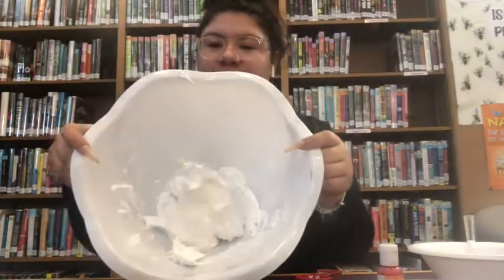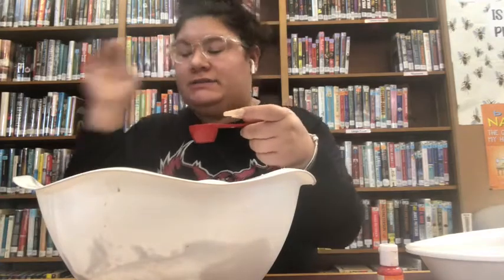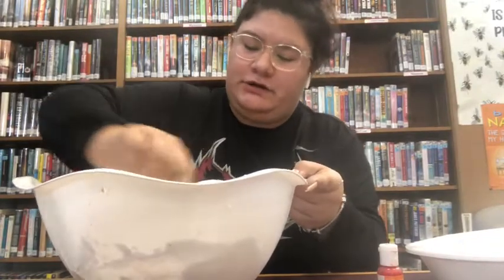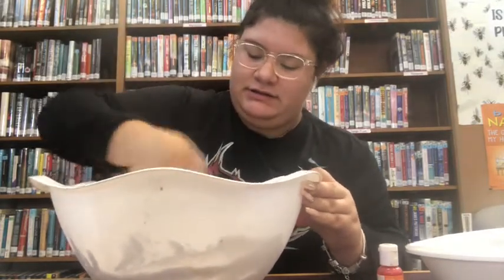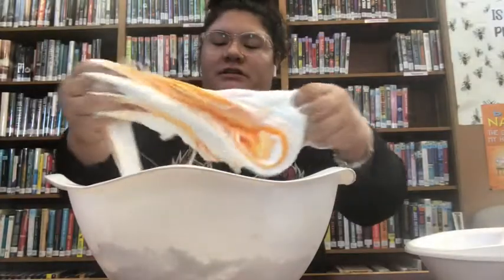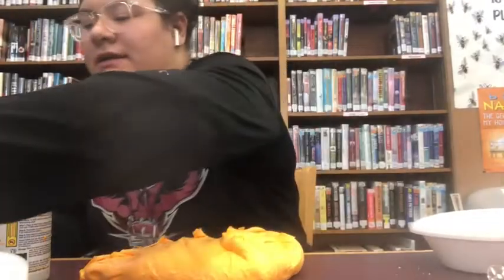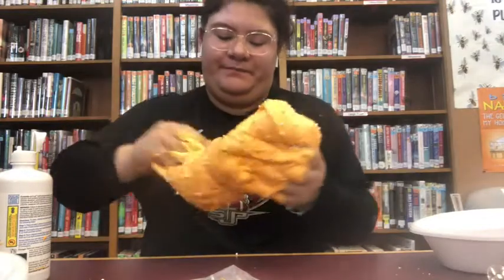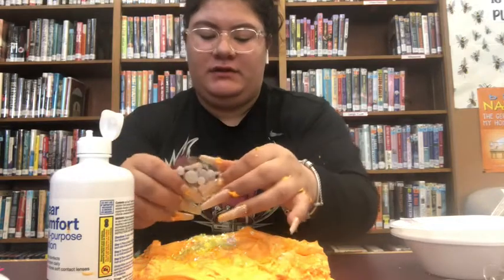Fluffy Halloween Slime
Join Miss Emilia and make some Fluffy Halloween Slime! Just make sure it doesn't get in your pets' fur!